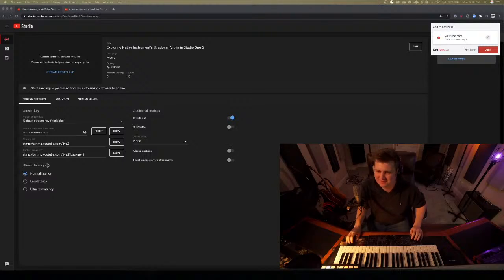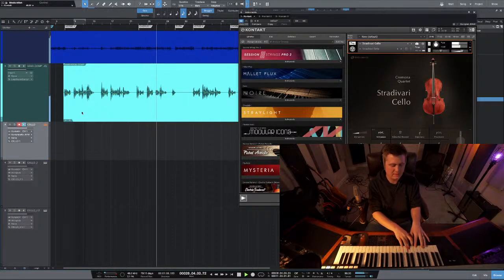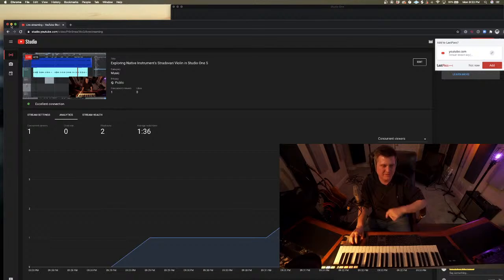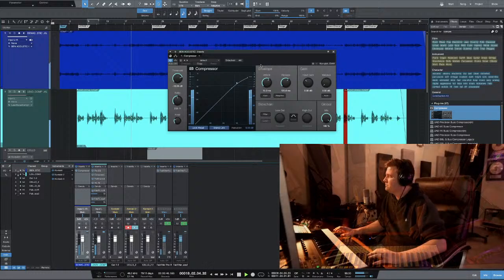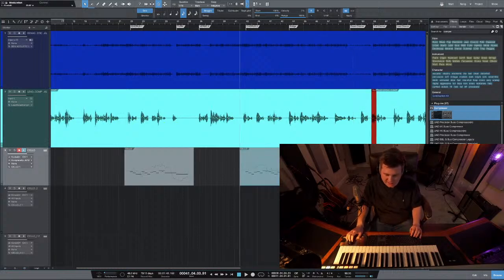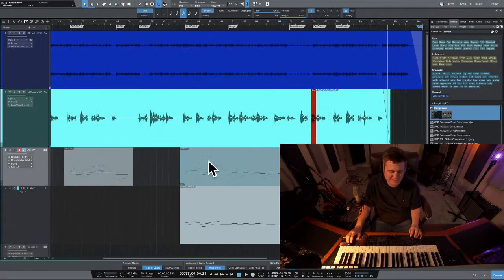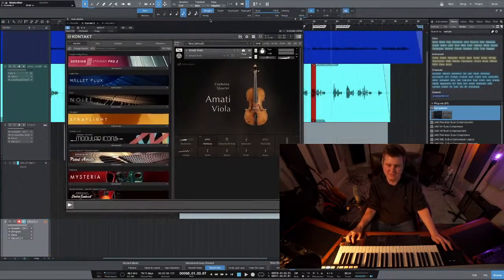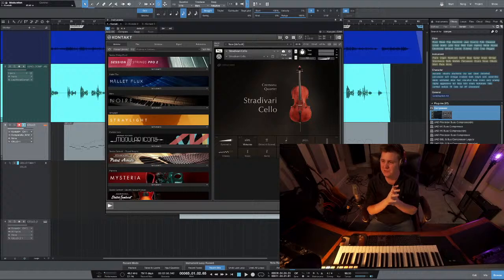Exploring Native Instrument's Stradovari Violin in Studio One 5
My first live stream test!